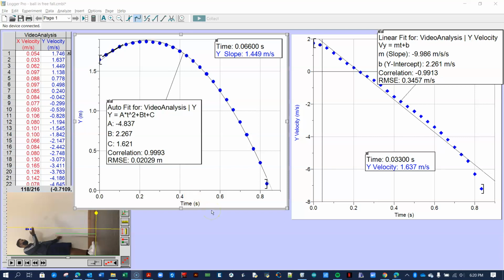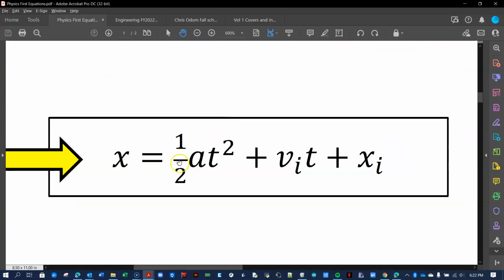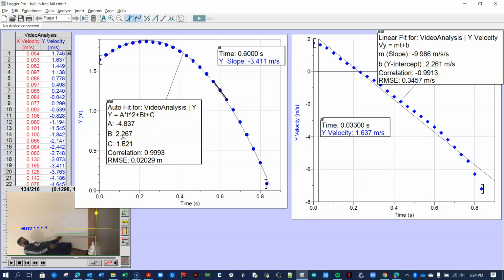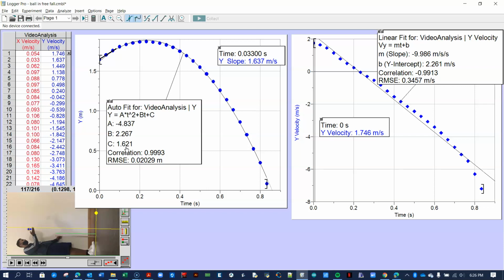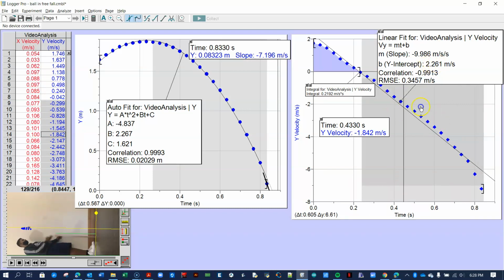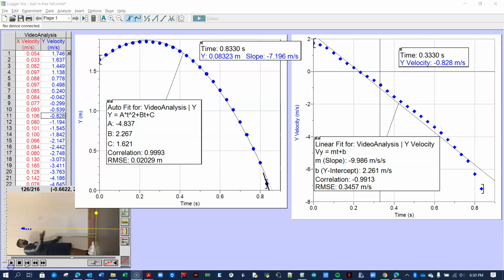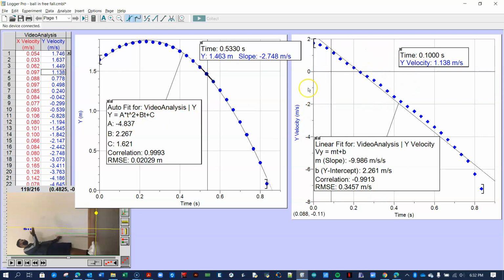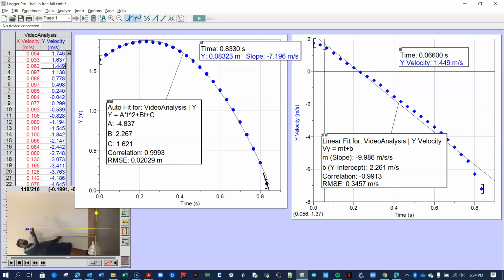Video analysis of ball in free fall using Logger Pro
This is a Physics First graphical analysis lab.  This video is a hastily made video of my analysis of the lab situation:

During class today, make a video recording of your lab partner tossing a ball straight up, which you will analyze using the Logger Pro software.  Import your video into Logger Pro and collect data of the ball during free fall in the usual way.  Put the axis origin at the bottom of the ball's flight -- place it either on the ground or on the last data point.

Create two graphs: x-t and v-t.  Then analyze the graphs.  For instance, here are some questions for you to answer using BOTH graphs:

What is the initial velocity of the ball (just as it leaves the student's hand)?
What is the acceleration of the ball during free fall?  How does this compare to -9.80m/s2?
What is the displacement of the ball from the moment of release to its highest point in it's flight?
What is the displacement of the ball from its highest point in it's flight to impact with the ground?
What is the total displacement of the ball?
What is the velocity of the ball just before impact with the ground?